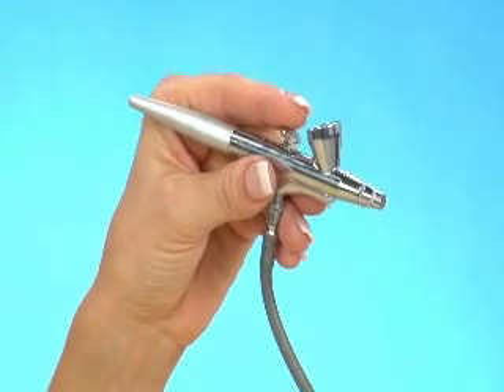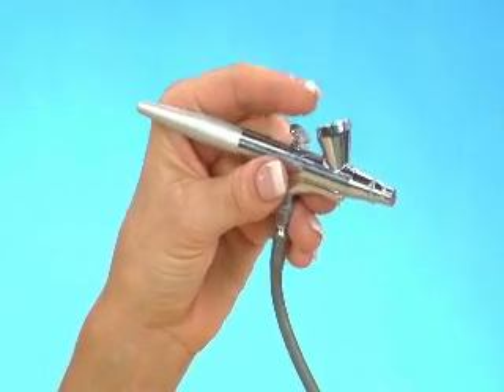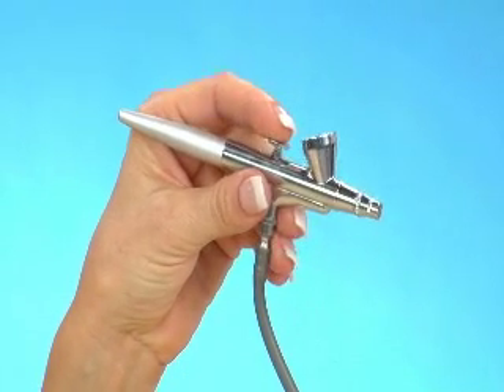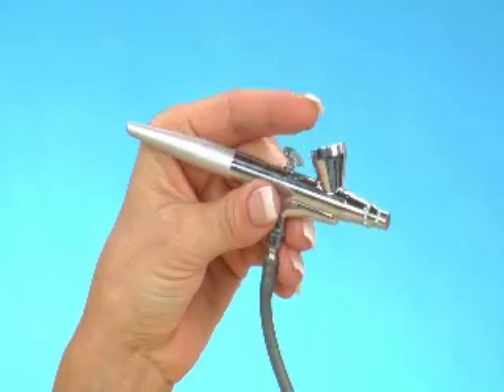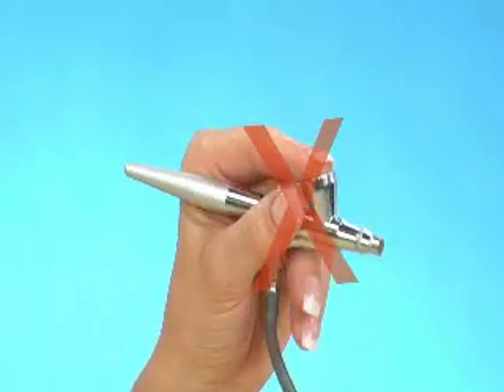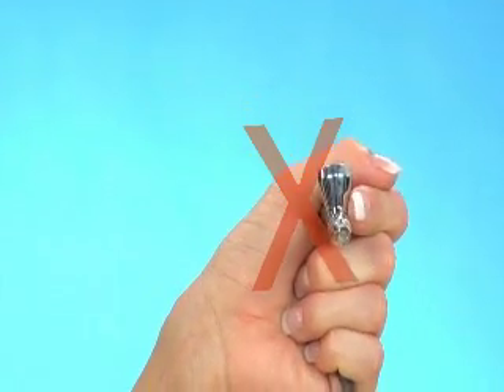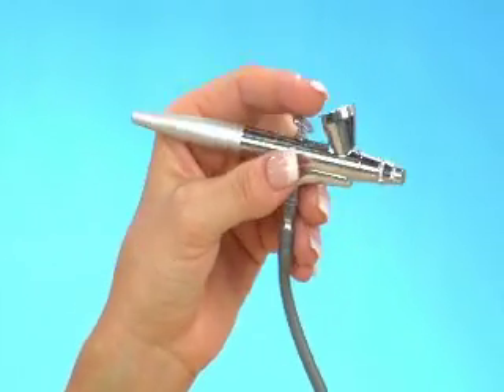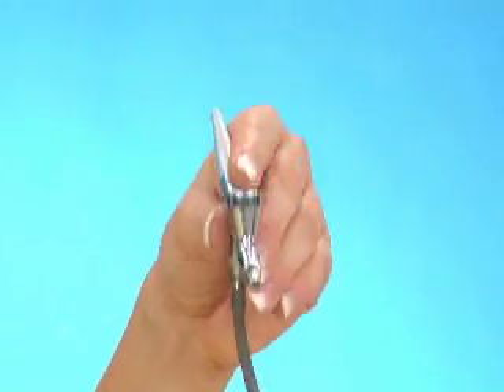Luminess Air Airbrush Makeup Kit Tutorial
Luminess Air Airbrush Makeup System airbrush's makeup effortlessly and flawlessly on your skin. Included in our makeup starter kit is 4 foundations to perfectly match your skin tone, blush, moisturizing primer, and glow. The starter kit is a great way to start practicing airbrush makeup if you have never experienced it before. Get your own Airbrush Makeup Kit and Luminess Air Airbrush System